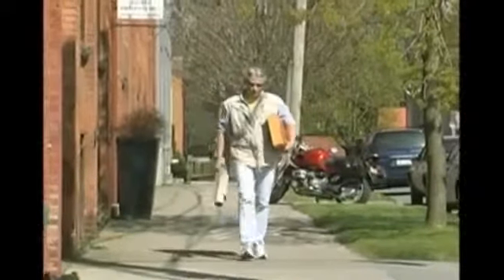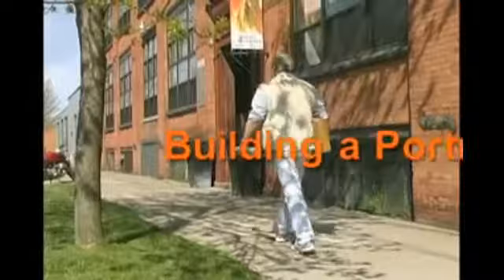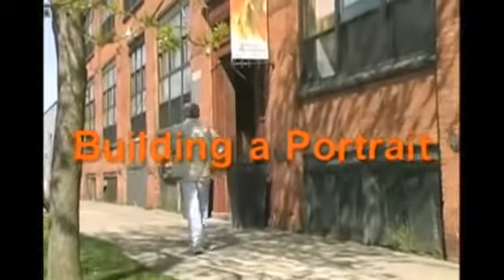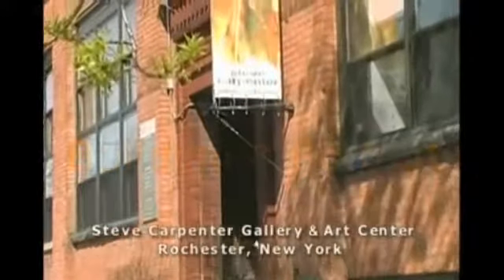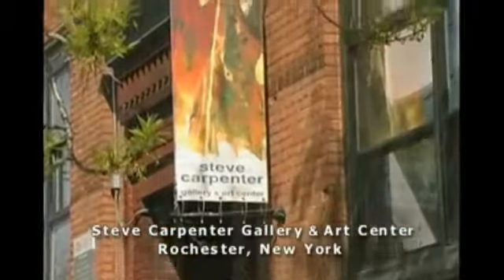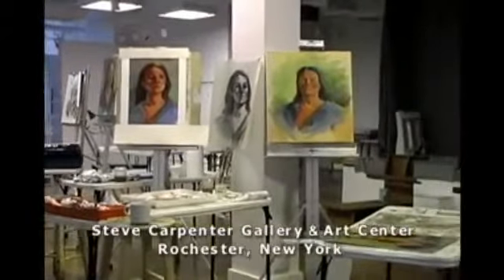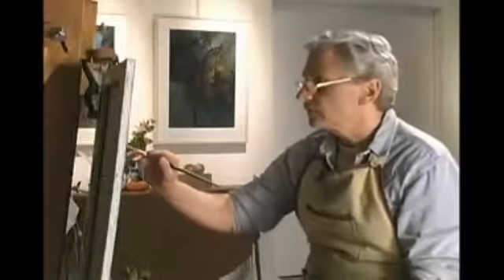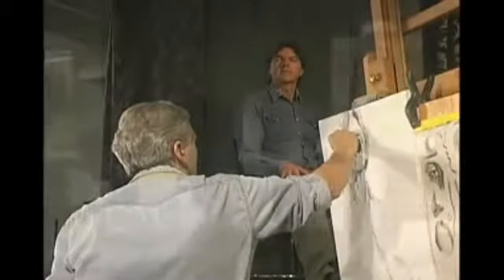Building a Portrait with Steve Carpenter